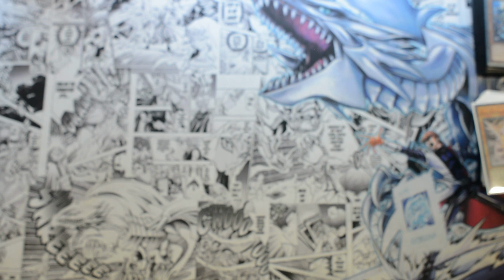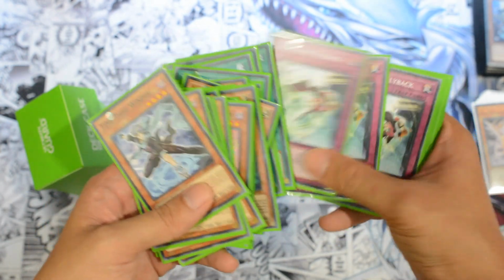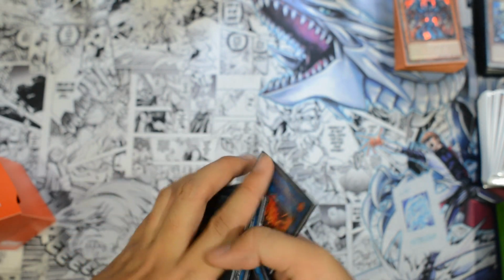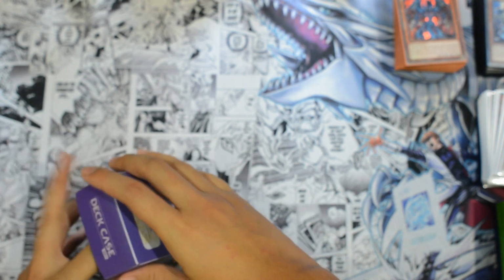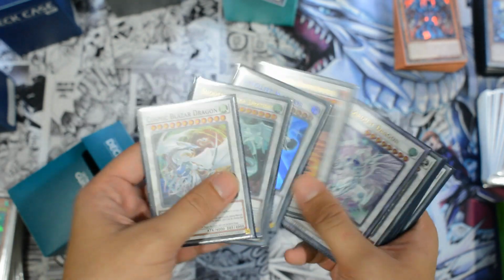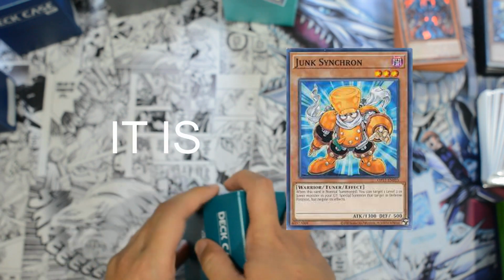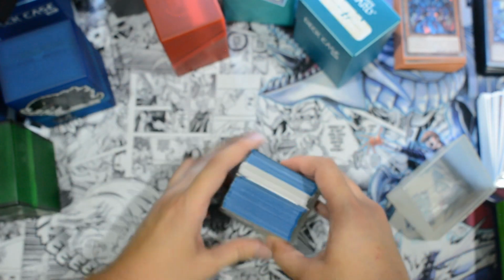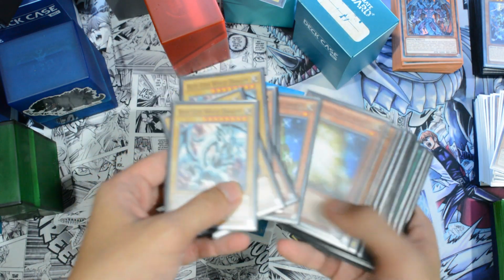My Yugi Oh! TCG Deck Collection 2023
Hi everyone, I'm Ryuki Haru and this is my channel Dragon Shrine, where I posted Yugi-Oh Card Game related contents and everything dragons.

Let me know how I can improve my videos in the future at the comment section below!

- Kudo – Cool Winds
- Provided by Lofi Records
- Watch:

This channel and all of its videos are not “directed to children” within the meaning of Title 16 C.F.R. § 312.2 and are not intended for children under 13 years of age. (DragonShrine) and its owner(s), agents, representatives, and employees do not collect any information from children under 13 years of age and expressly deny permission to any third party seeking to collect information from children under 13 years of age on behalf of CHANNEL. Any data collection is done illegally and without your approval.